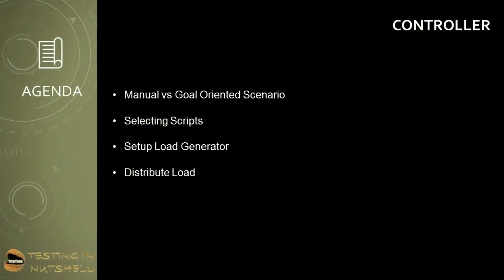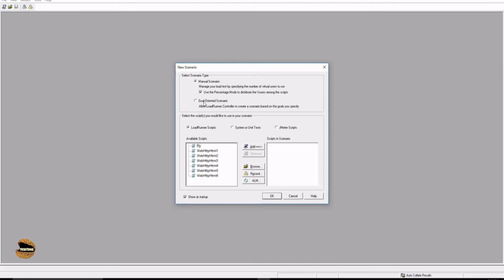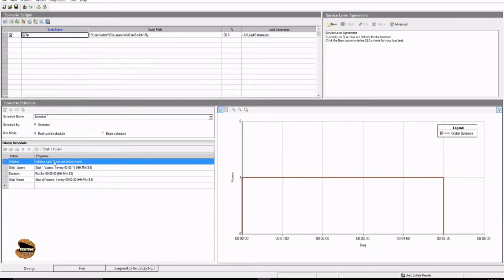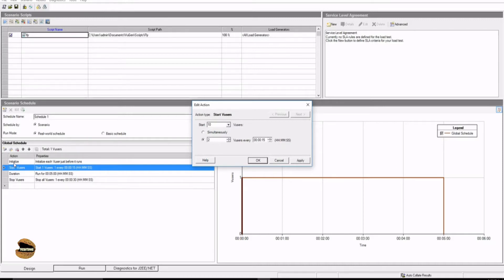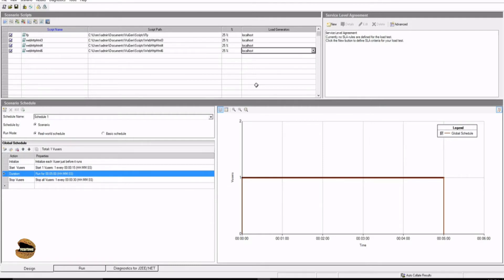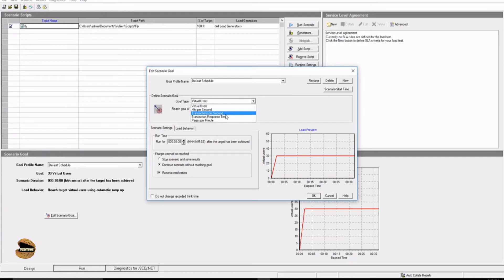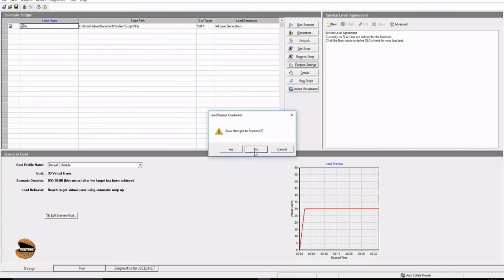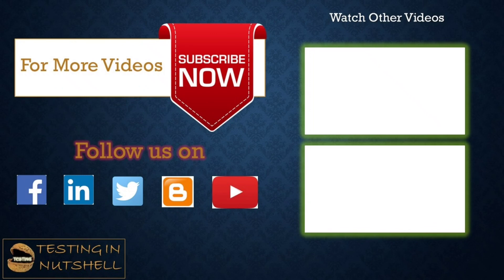Tutorial #16 | Manual Scenario vs Goal Oriented Scenario | Load Generator | Loadrunner Tutorials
Performance Testing,
Types of Performance Testing,
Loadrunner Controller,
Manual Scnario,
Goal Oriented Scenario,
Setting up a Scenario,